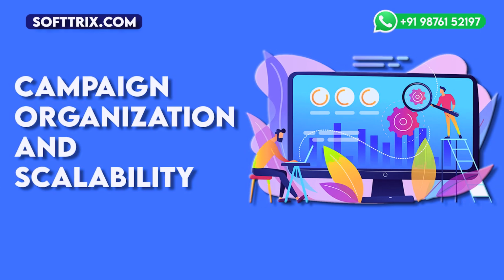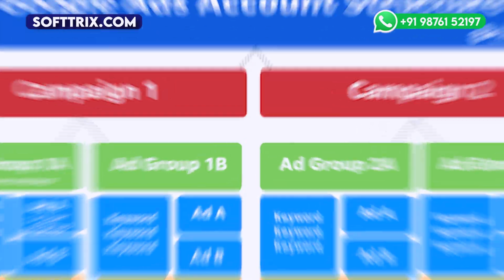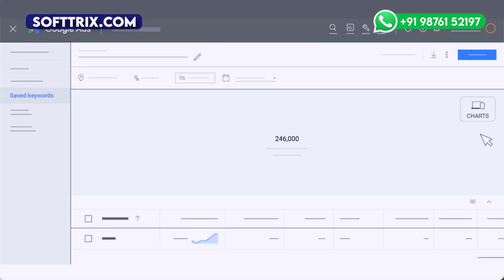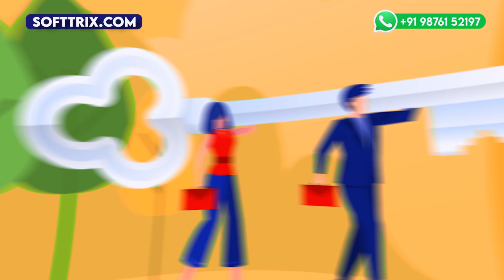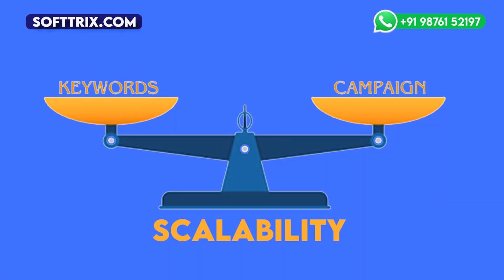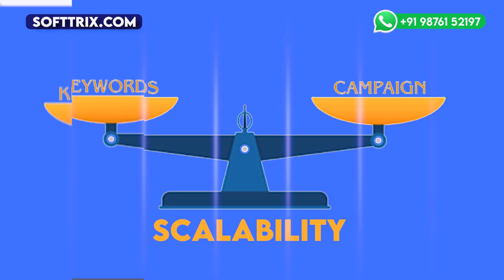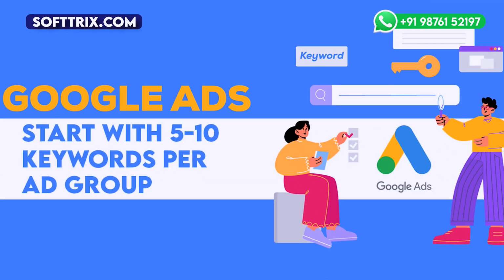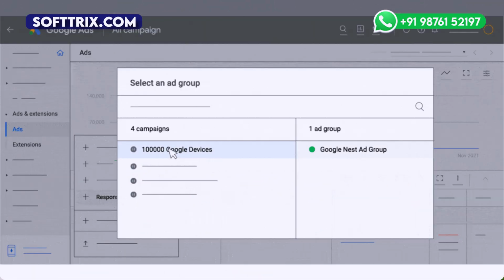What Is An Ad Group in Google Ads - Tutorial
👋 Join my YouTube journey! 🎓 Explore the essentials of ad grouping in Google AdWords with me today—unlock the key to creating effective ad campaigns! 🔍🚀

⚡Get a free PPC audit for your Google Ads or receive a tailored proposal to maximize your online brand presence and drive sales ➜

⏱️TIMESTAMPS⏱️

0:00 Introduction
0:25 What is Ad Grouping
0:48 Why  Ad Grouping Important
1:33 Examples of Ad Grouping
2:05 Best Practices for Ad Grouping
3:00 Ad Relevance & Click Through Rates
3:36 Search Term Report & Negative Keyword Management
3:57 Campaign Organization And Scalability
4:32 Conclusion

Our Tools

Relevant Videos

Today, let's dive into the essential concept of ad grouping in Google AdWords. Ad grouping organizes your keywords into specific groups based on their relevance to your products or services. 🎯

Why Ad Grouping Matters:

Better Ad Relevance: Grouping keywords allows you to create more relevant ads, increasing the chances of clicks.
Improved Quality Score: Higher quality scores lead to lower costs and better ad positions.
More Efficient Bidding: Set different bids for various ad groups to optimize your budget.

Examples of Ad Grouping:

Product Category: Group by categories like shoes, clothing, and accessories.

Brand: Group by brands such as Nike, Adidas, etc.

Location: Group by locations like New York, Los Angeles, etc.

Best Practices:

Aim for 5-10 tightly themed keywords per ad group.
Boost relevancy and quality score by grouping closely related keywords.
Tailor ad copy for specific searcher intent, increasing click-through rates.
Manage keywords more effectively for granular optimization.
Use search term reports to identify and add negative keywords for better relevance.
Well-structured campaigns are easier to manage and scale. Strike a balance between specificity and scalability.

Conclusion:
Ad grouping is a powerful tool to enhance your Google AdWords campaign. It improves ad relevance, quality score, and maximizes your ad budget. 🚀 If you found this video helpful, drop a comment with any questions. Happy advertising! 👍💬